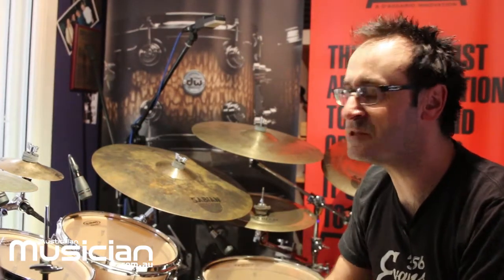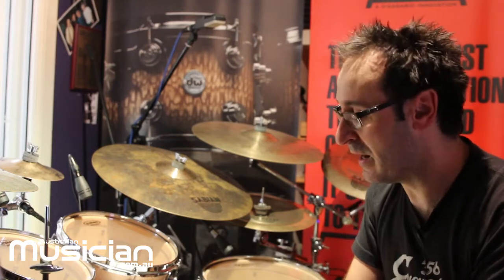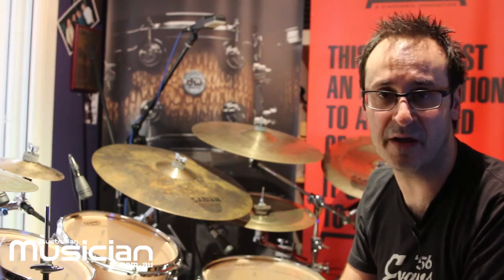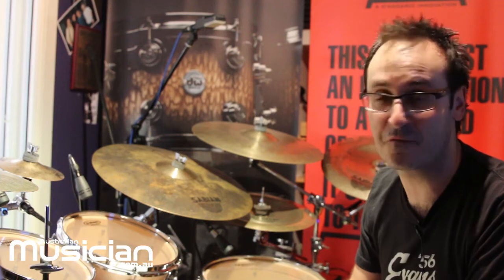PLAYING DRUMS TO A CONDUCTOR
Respected Melbourne-based drummer Gerry Pantazis offers tips on playing to a conductor. Gerry has performed and/or recorded with artists including Tommy Emmanuel, Larry Carlton, Guy Sebastian, Anthony Callea, David Campbell, Olivia Newton John, Stylus, The Seekers, Roachford (UK) and more He is currently a long serving member of Geoff Achison and the Souldiggers, The Jack Pantazis Quartet, Project 3 and Damage.Sydney Drum & Percussion Show May 27 & 28 Rosehill Gardens Grand Pavilion.